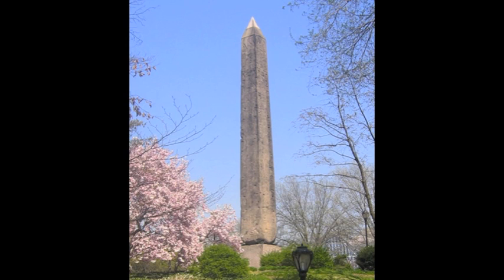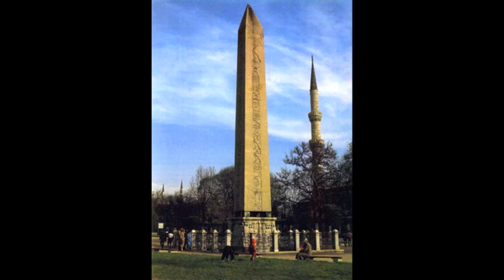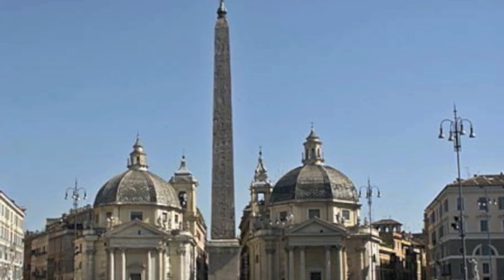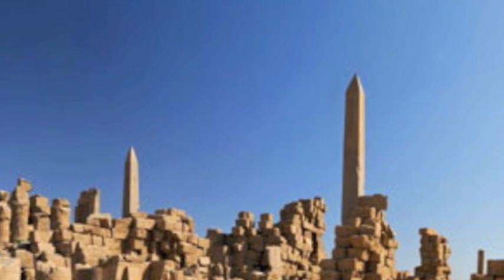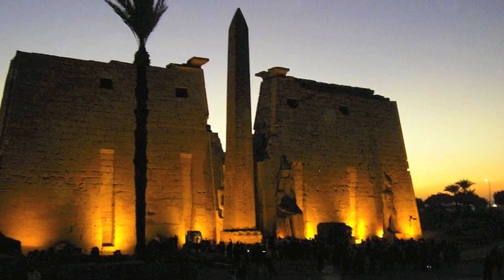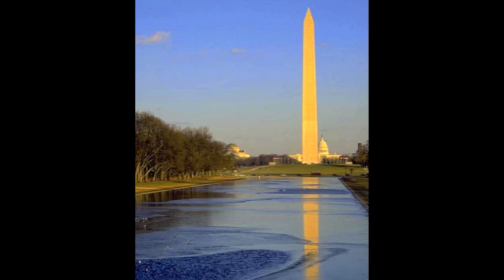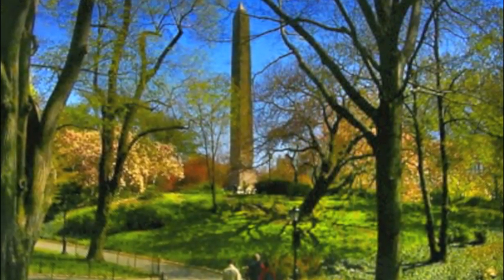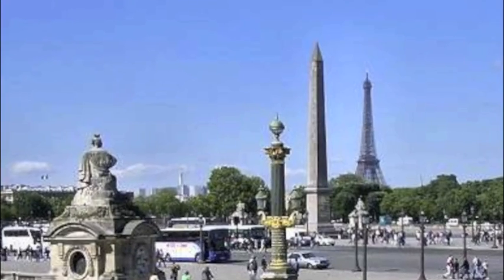Roman Obelisks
Latin Project